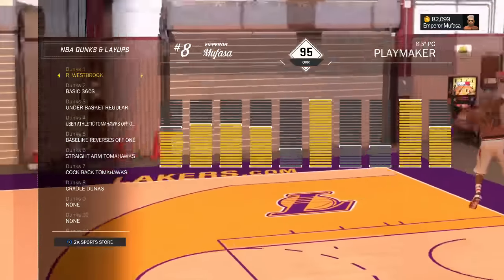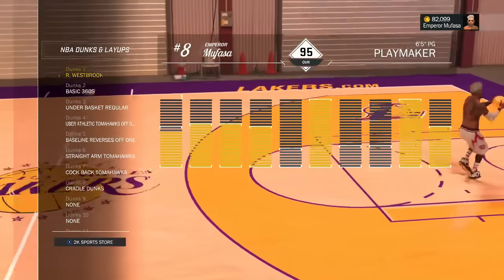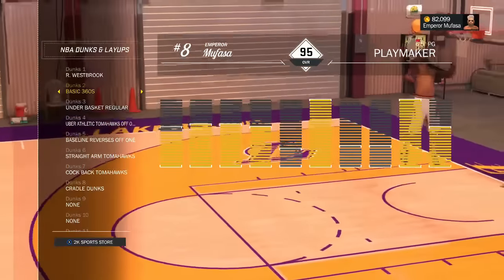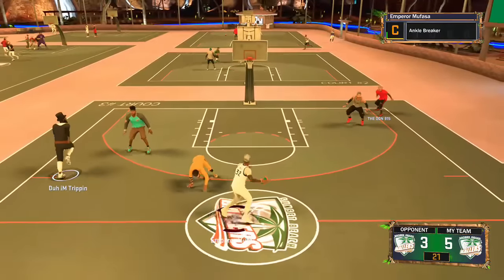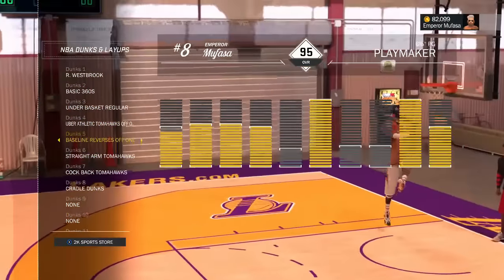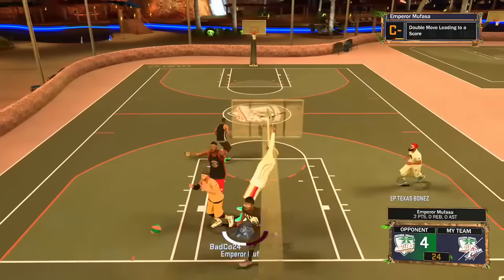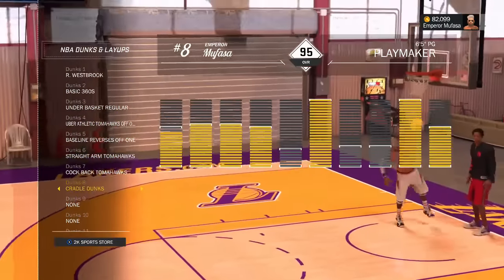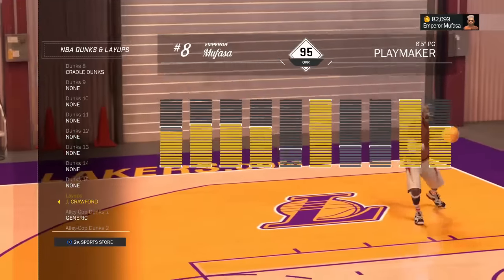NBA 2K17 BEST DUNK PACKAGES FOR ALL GUARDS AFTER PATCH 7!! (PG'S, SG'S, SF'S!) (GAME PLAY PROOF!)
STOP GETTING BLOCKED!! & START POSTERIZING PEOPLE TODAY!! THE BEST DUNK PACKAGES FOR ALL GUARDS!! AFTER PATCH 7!